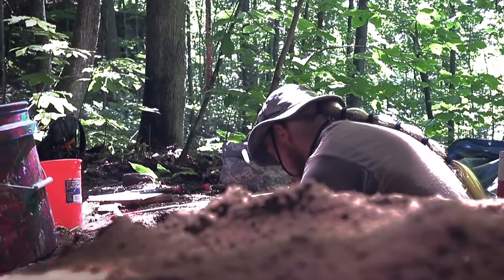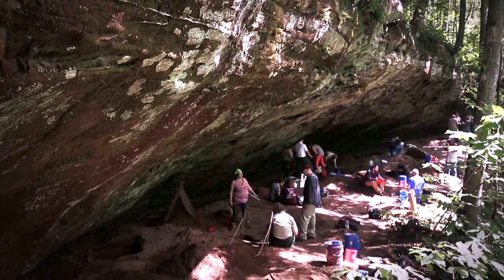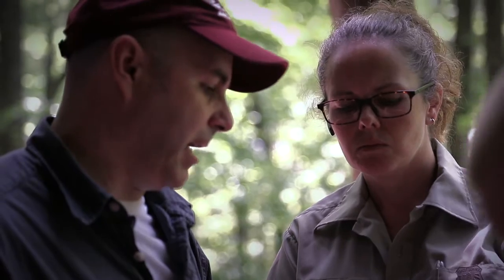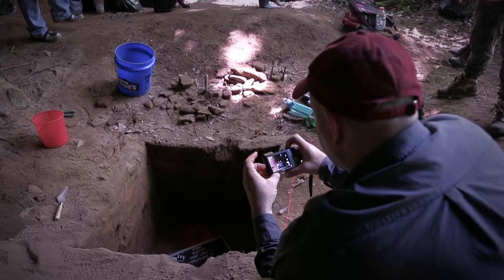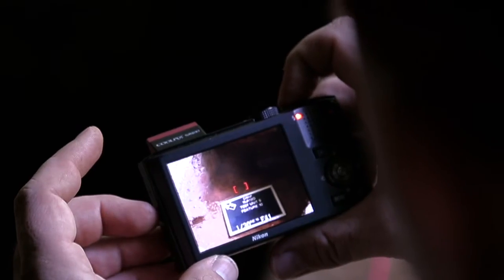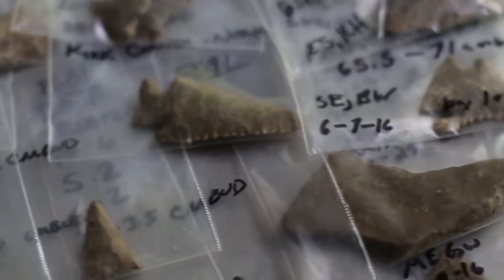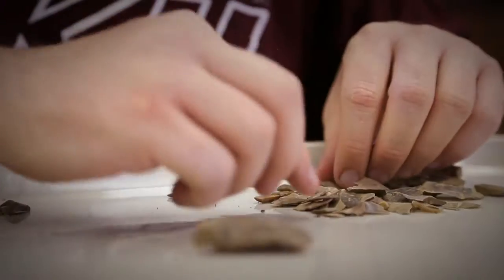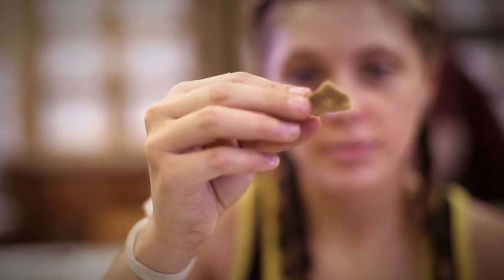EKU Archaeology Field School 2016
The University’s anthropology program recently entered into an agreement with the U.S. Forest Service to conduct archaeology field schools in the Forest for the next five years (and likely beyond) at various sites within Daniel Boone National Forest. The work began this summer with an investigation of prehistoric Native American sites in Jackson County.